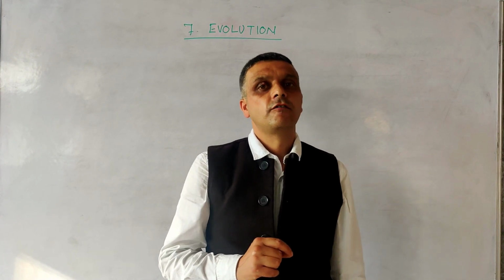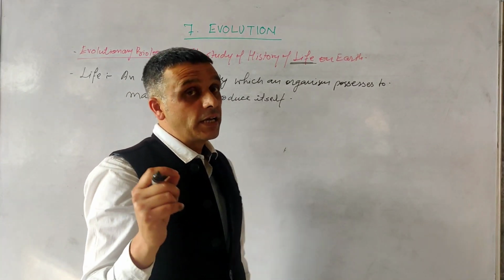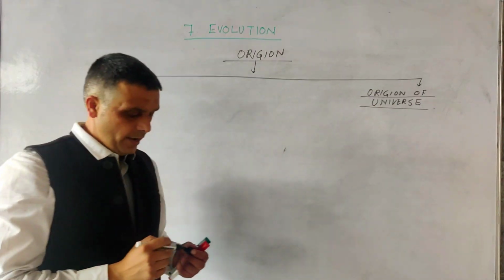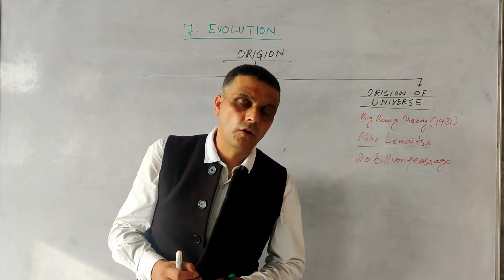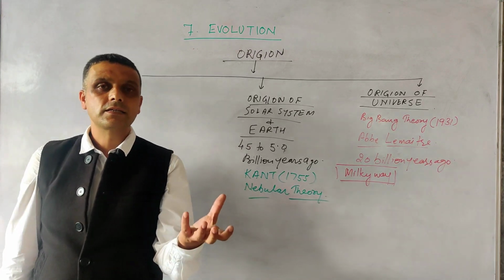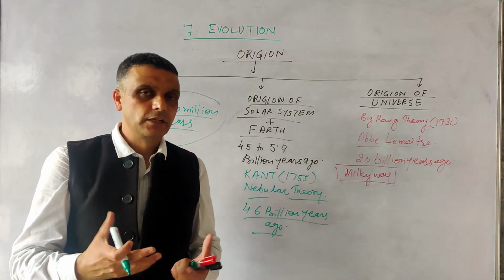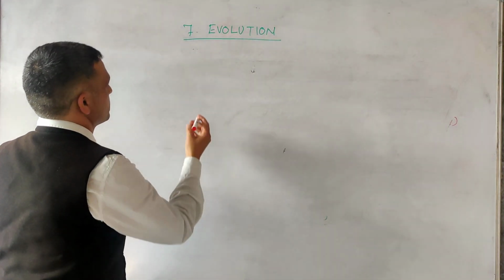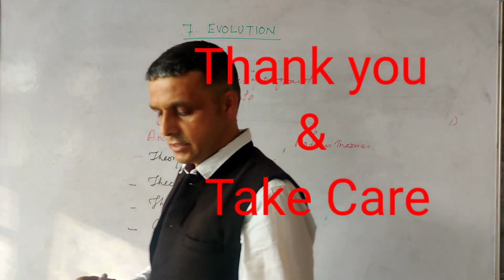Evolution (Part -1)